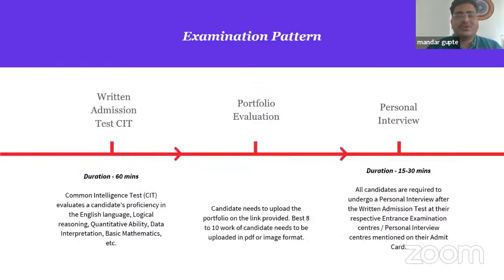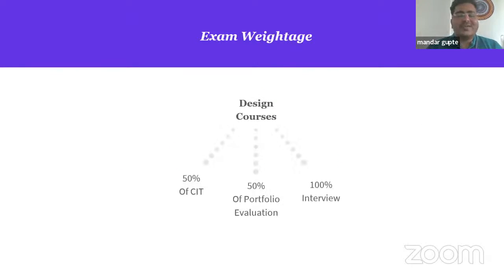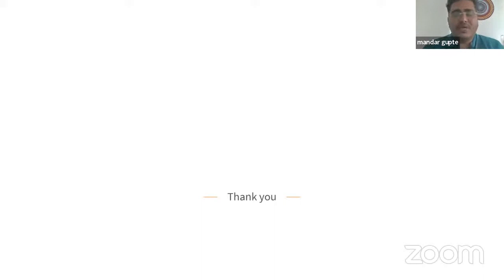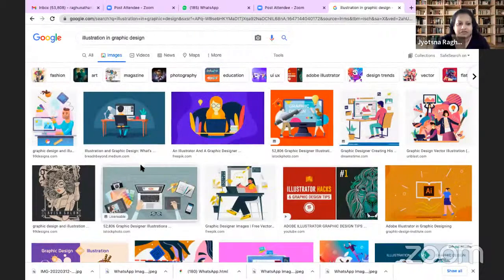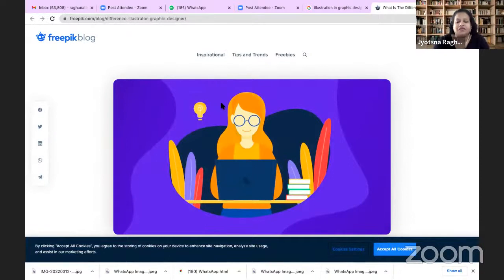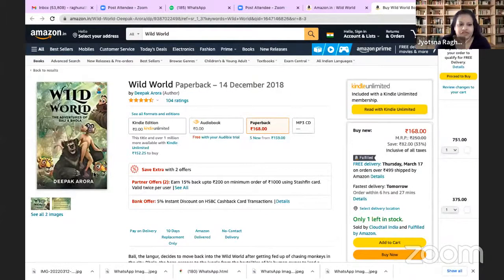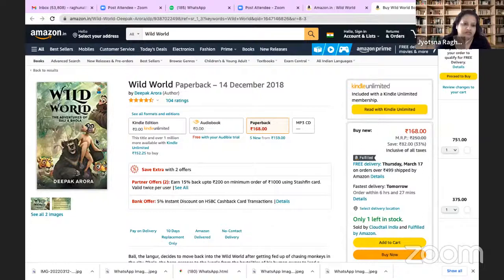Design Nuances Edu Series - Illustrations in Graphic Design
Dear Students,

DQ Labs is starting a new series with Design & Architecture schools.

This series is open to students and parents.

The idea is to give an in-depth understanding of specific topics.

This will be useful for students across Design, Architecture & Fashion.

The outcome will be an increased awareness in the creative sphere.

The schedule for today:

Topic: Illustrations in Graphic Design
Date: Sunday, 13th March 2022 from 9:15 AM to 10:30 AM
Guest College: ITM Institute of Design & Media
Guest Faculty: Prof. Jyotsna Raghunathan

Best Regards,
Team DQ Labs